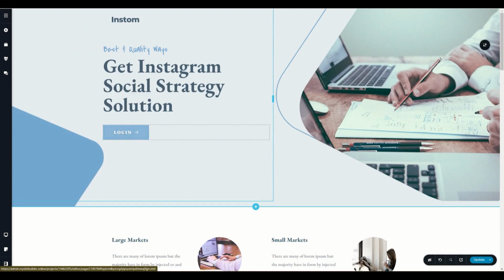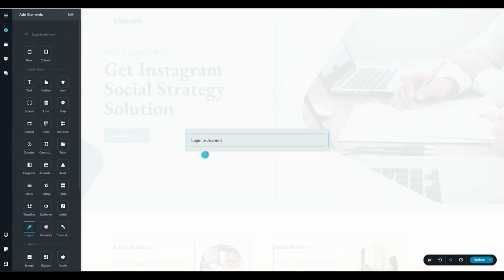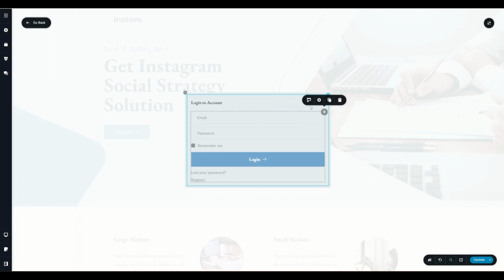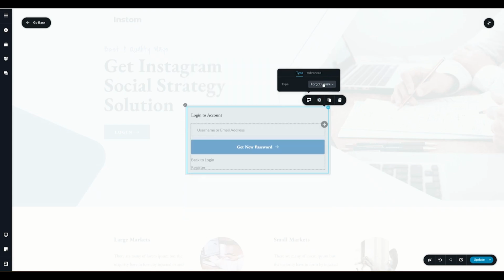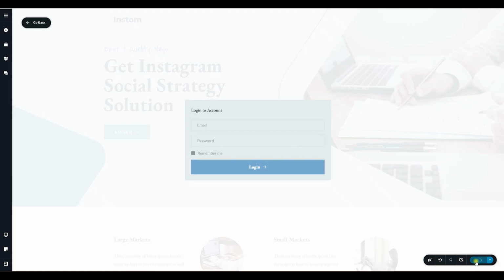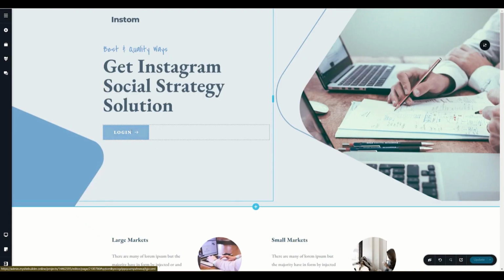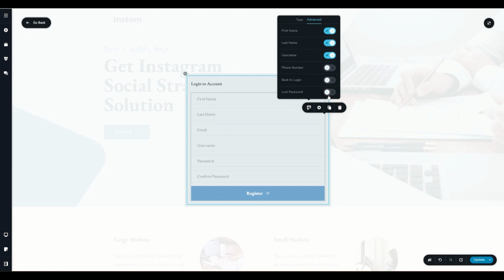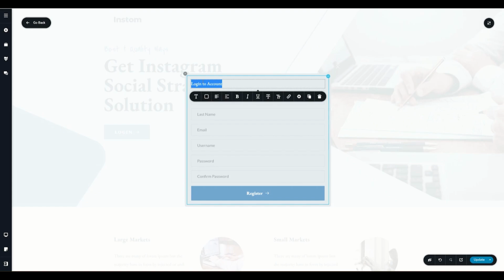Login / Register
Login / Register in uxjet.